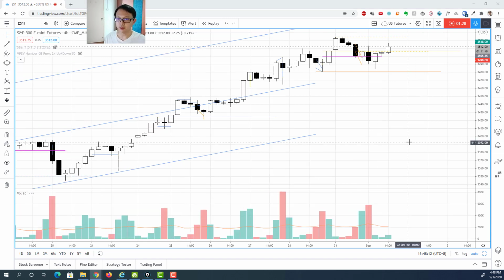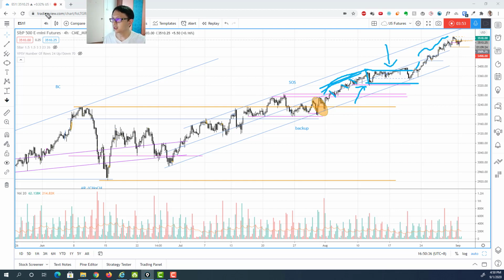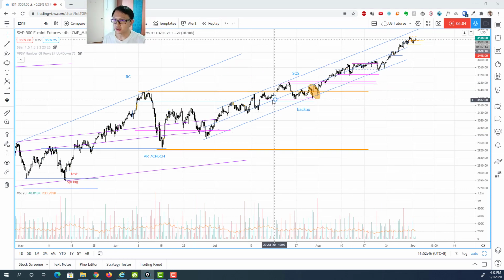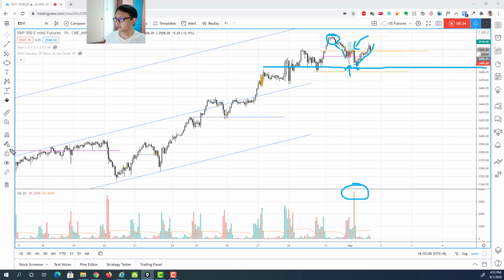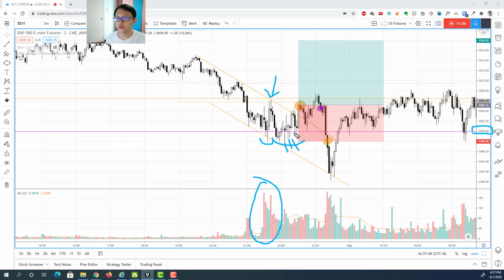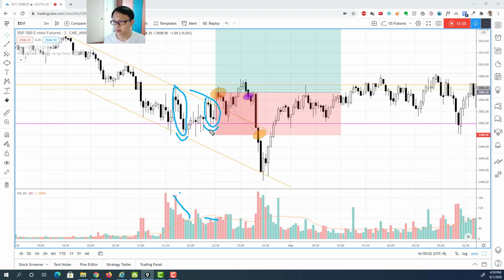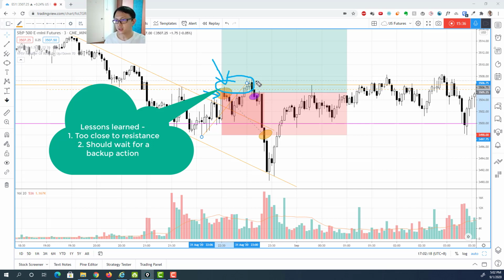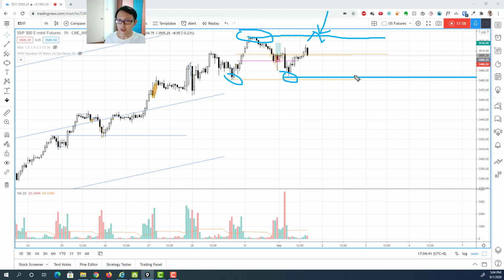When the S&P 500 market does this up trend pauses - Daily Market Analysis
🎁 Get your Weekly Market Outlook & Best Trading Advice in email Check out the video for a complete walk through of the daily market analysis of S&P 500 futures (ES) for 1 Sep 2020 trading session.

In this video, I am going to show you the market recap during the last session and a trade review in the three-minutes timeframe (including entry, exit and the rationale behind). Yesterday the market repeats a pattern and most of the time when the market does this, the up trend pauses. Also check out what I learned from this losing trade. Going forward, I will cover the bias, the key levels to pay attention to, my trading plan for the session later.

Key levels - Resistance: 3520–3525, 3550–3560 ; Support: 3480–3490, 3420–3430

Potential setup - Look to short near 3520 upon rejection or to long on rebound around 3490.